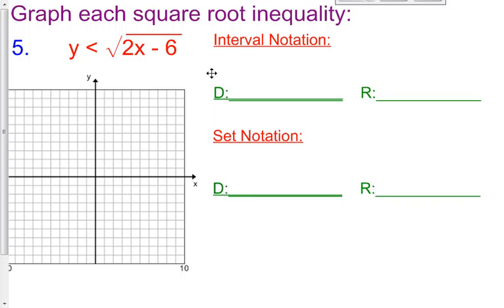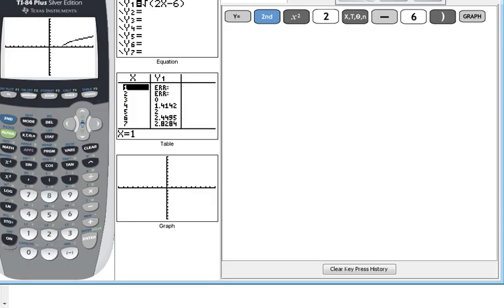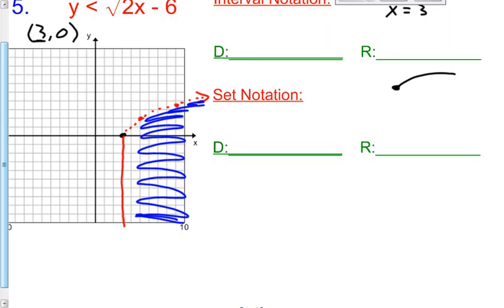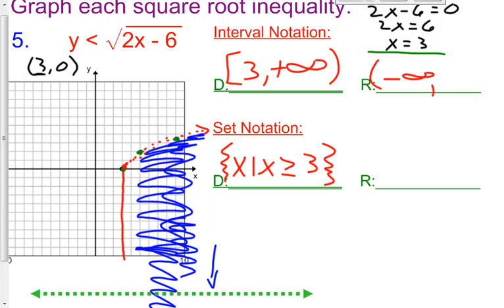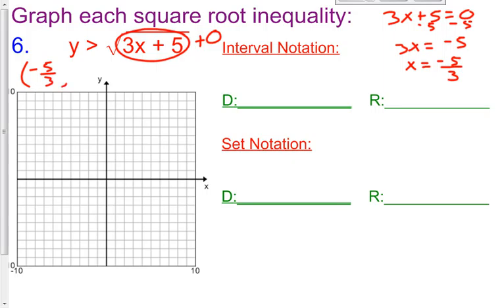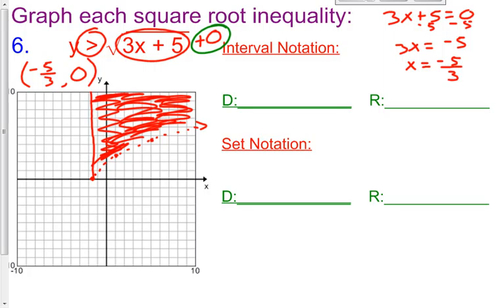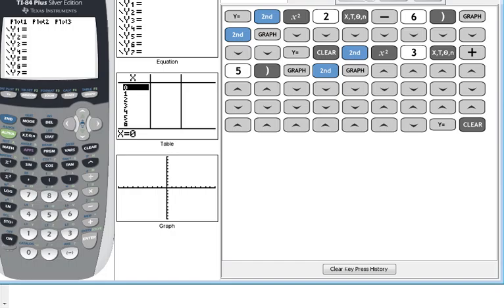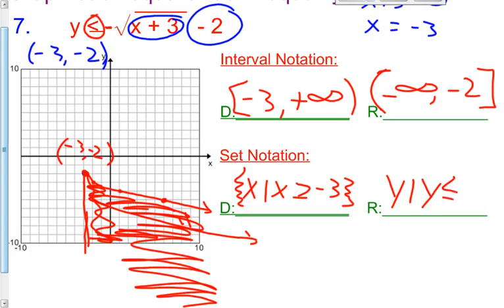7 9 B Graphing Square Root Functions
This video explains how to use a graphing calculator to graph a square root function.